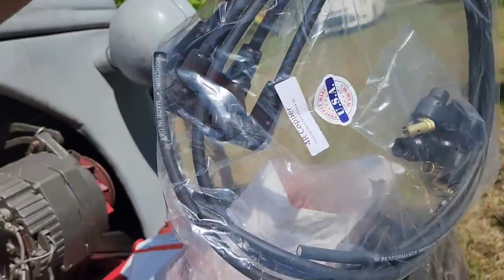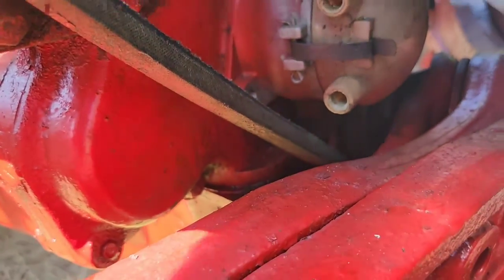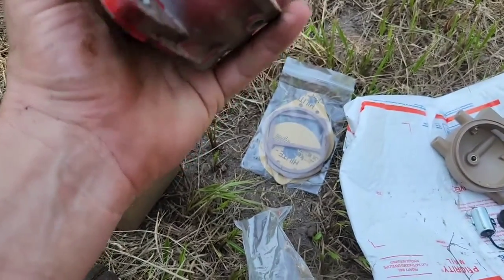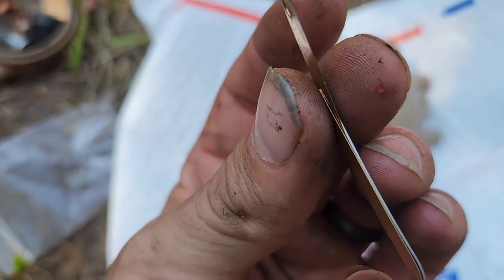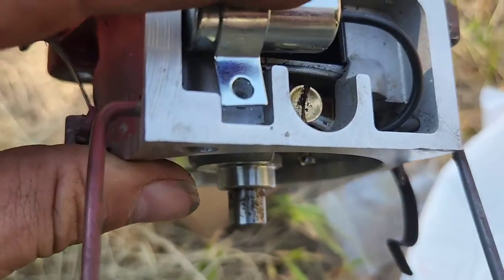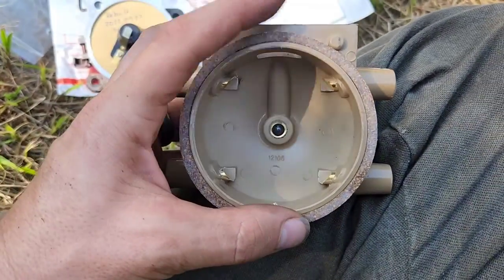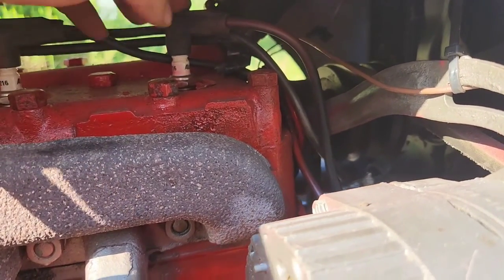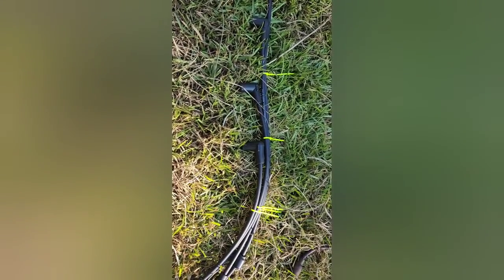Ford 8N ignition tune-up: Step by Step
today I tackle a complete ignition tune-up starting with rebuilding the distributor on this front mounted distributor ford 8n tractor.

while in the process we figured that the spark plug wires, and the spark plugs.

I did learn some things in the process of this video.
for example, working in the sun can cause my phone to overheat and shut down while I am trying to film.
gapping points on a distributor. and how a distributor truly works, I could never get my head around the idea of 12volt DC being able to be pumped up to tens of thousands of volts for a spark. interesting note. pulsed DC can act rather similarly to AC especially when in relation to electro-magnetism and transformers

distributor rebuild